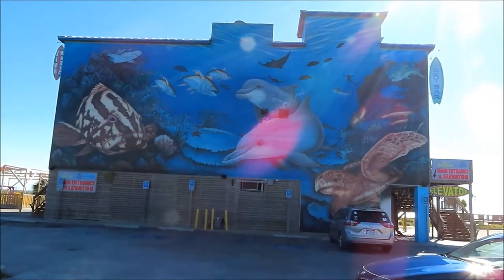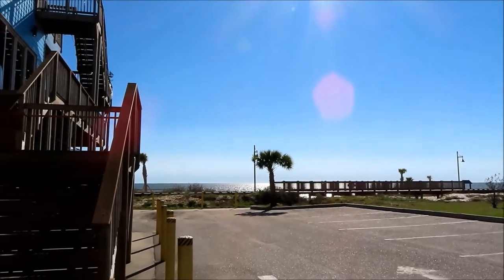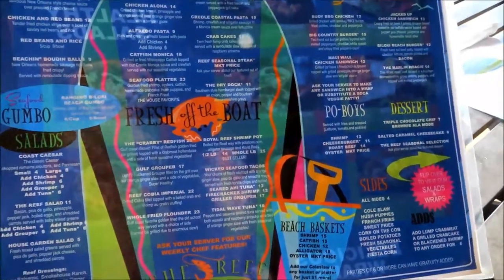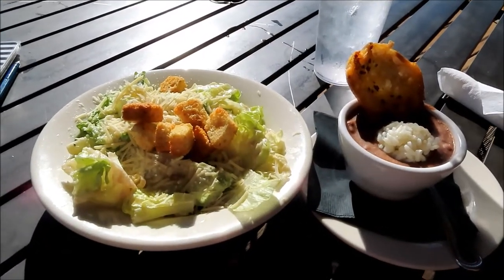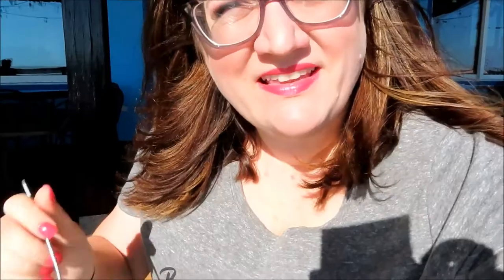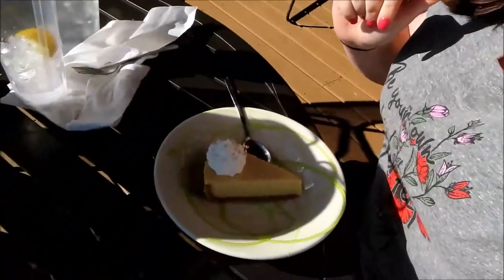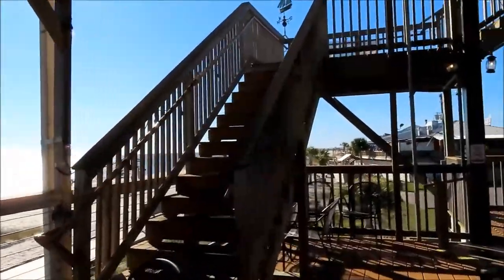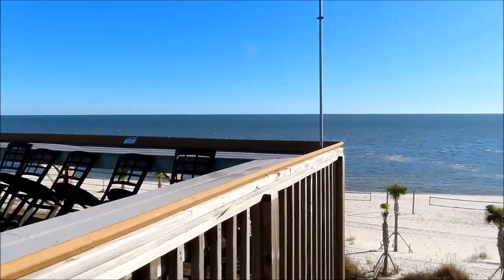Quick Lunch at the Reef on Biloxi Beach!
On a free afternoon, I decided to cruise down the beach and I happened upon what I like to call “Restaurant Row”. It’s a string of restaurants located right on the beach in Biloxi, Mississippi. Hungry for a quick lunch, I turned into The Reef Biloxi.
I’ve been here a few times before and have never gotten the same thing, mainly because their menu is pretty large and contains quite a few options.
After admiring the beautiful mural by local artist, Marty Wilson, I walked up the stairs to the hostess stand to get started on my lunchtime adventure.
Now on to the food!!!
This time, I opted for something light and quick – a side Caesar and a cup of red beans and rice.
The salad was fresh and tasted very good. I liked their dressing. I was an interesting combination of creamy and vinaigrette. Then I tasted the red beans and rice. IT WAS AMAZING. AND THE BREAD! Soooo good.
I finished off my meal with a piece of Key Lime Pie. It wasn’t on the menu normally, its their third dessert option (which says seasonal) and since it just turned into Mardi Gras season here, I figured it would be a King Cake. I was happily surprised. The key lime pie was light and refreshing and so flavorful.
It was a great meal and after that great meal, I decided to take a fun little walk on the beach.
Such a great day!
-- We’d love you to stick around so that we can show off some more gulfcoastgoodness here in coastalmississippi